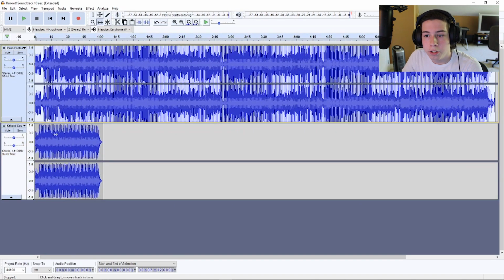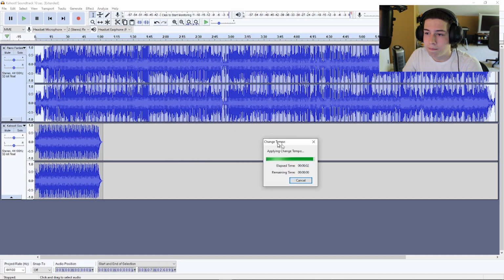How to make a meme music mashup [Tutorial]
You wanted to learn how to make the next "Sweet Dreams but I put Kahoot over it"? Well, this is close enough!

This'll teach you how to put the "Wide Putin" song over the Kahoot soundtrack.

~Links~

~Timestamps~
0:00 Intro
0:51 Overview
1:10 Choosing songs
2:04 Mixing the songs
3:39 Final product
4:10 Outro
4:45 End cards

~Tags~